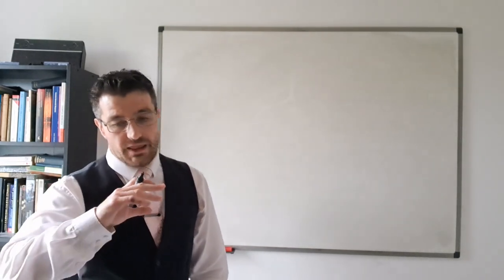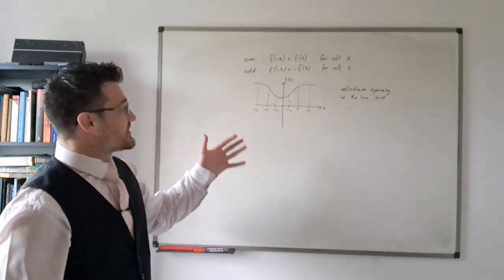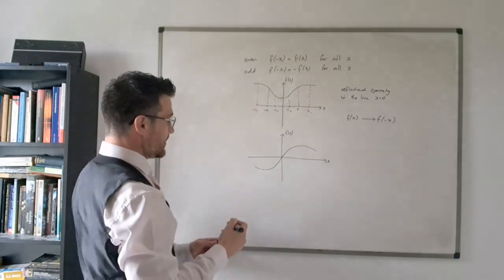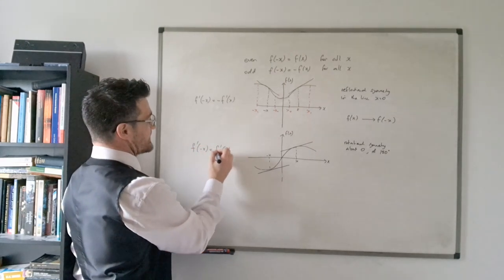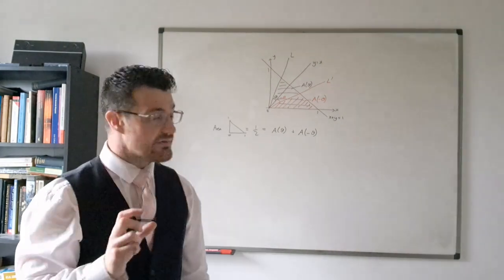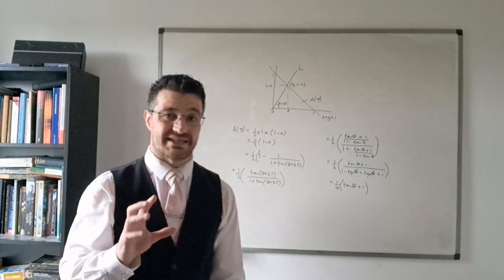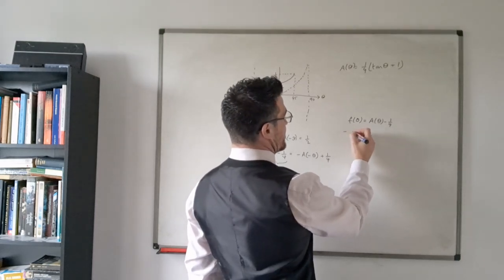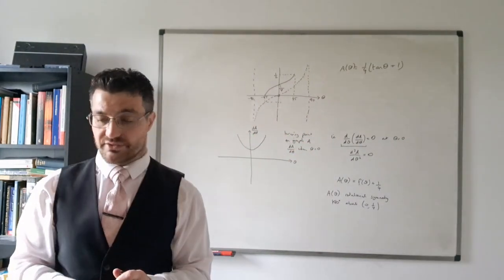Mathematics Admissions Test (MAT) 2020 Q4 - Problem Solving in Mathematics